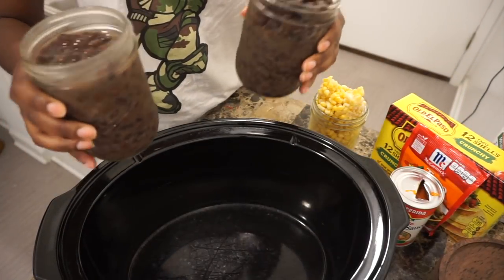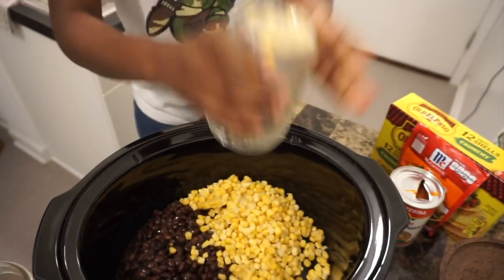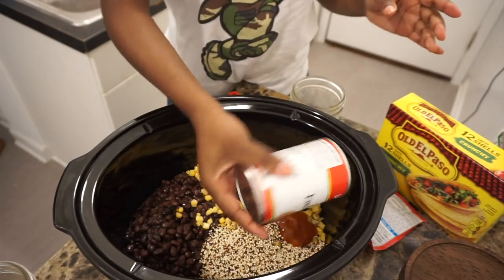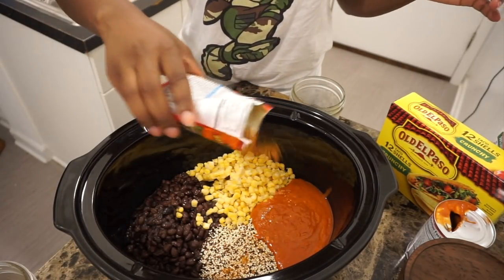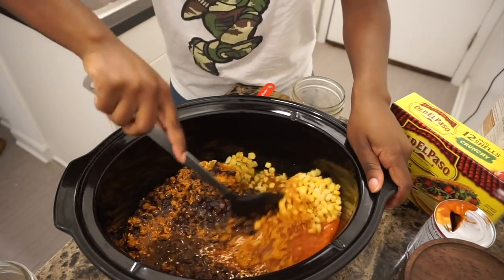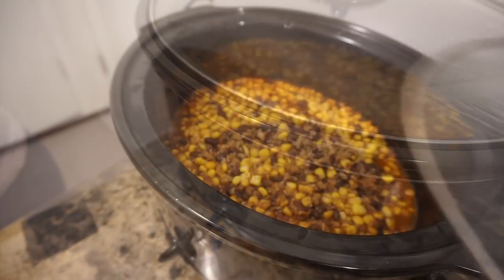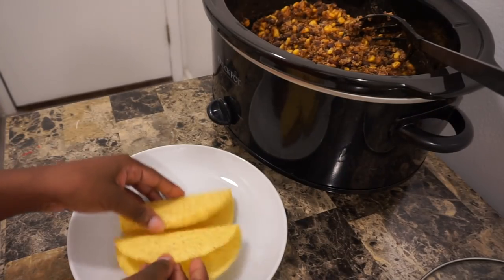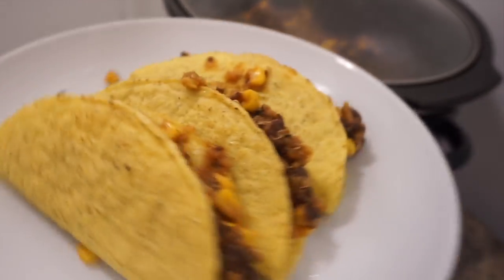CROCK POT BLACK BEAN QUINOA TACOS | Stacey Flowers